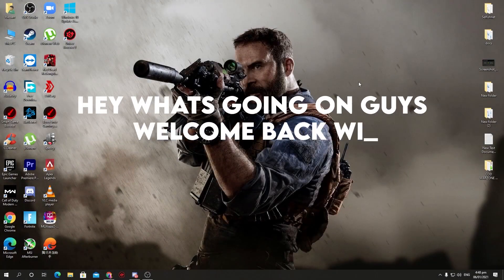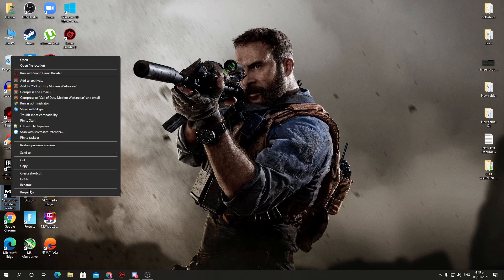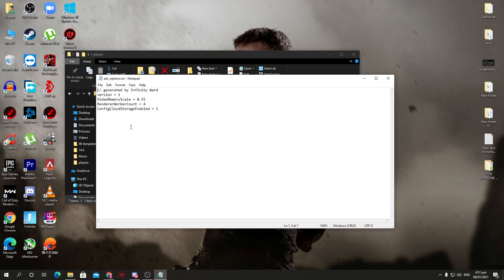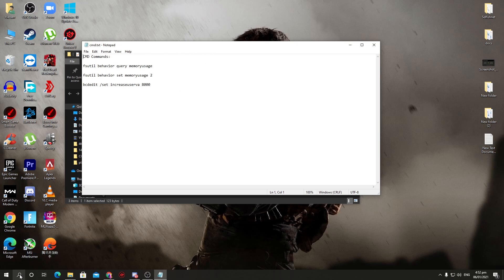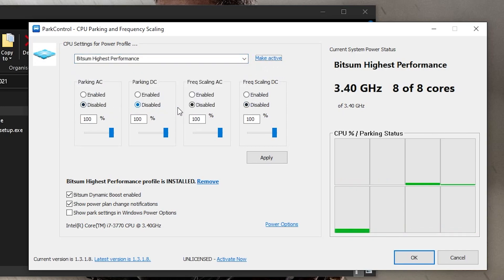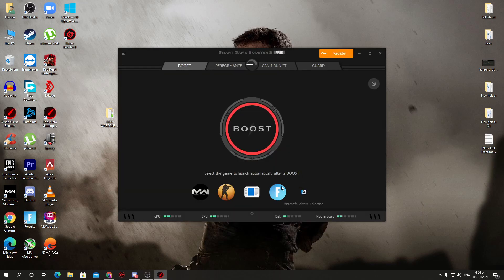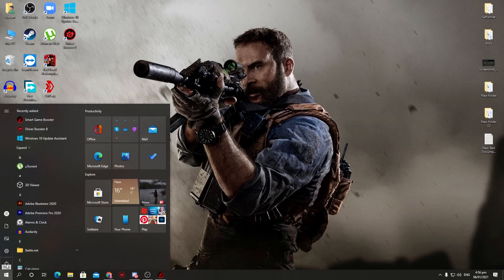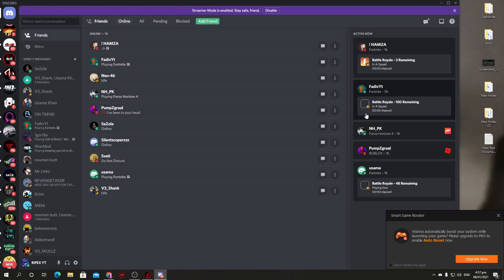COD WARZONE: Ultimate FPS Boost Guide For PC | Boost FPS & Fix Low GPU Usage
This Video is about COD WARZONE: Ultimate FPS Boost Guide For PC | Boost FPS & Fix Low GPU Usage

🔹 System Specs:
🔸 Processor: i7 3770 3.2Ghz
🔸 Graphics Card: Nvidia Geforce 1650 Super DDR6
🔸 RAM: 16GB DDR3
🔸 Game Installed on SSD : SandDisk
🔸 MOB: Simple ASUS Motherboard